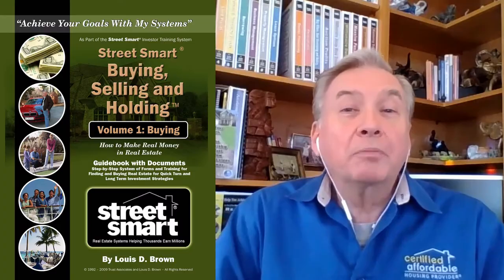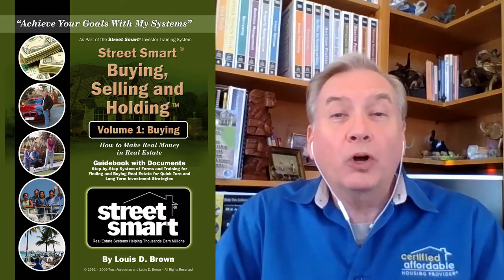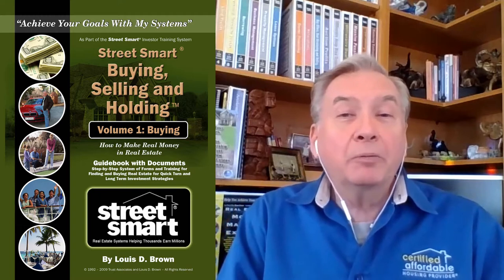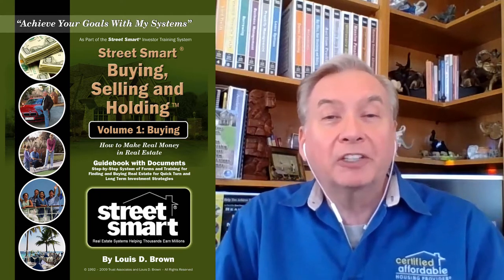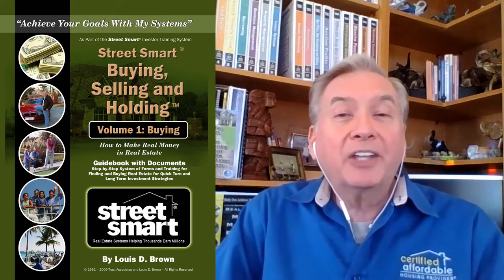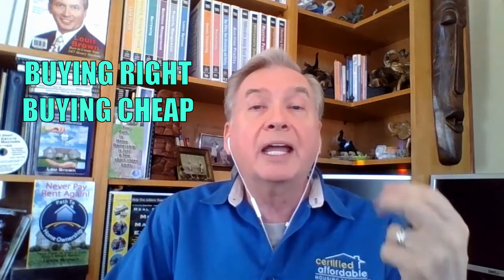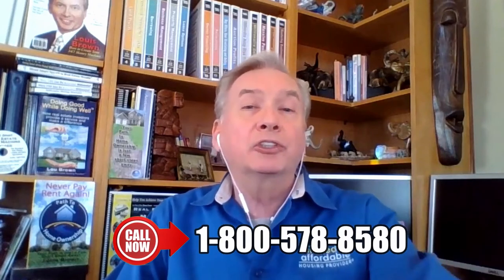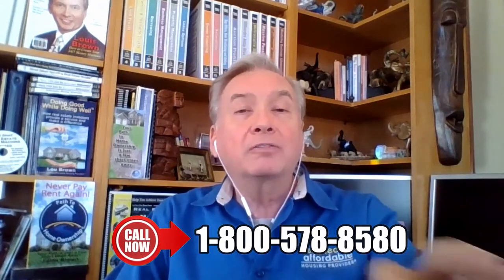Buying, Selling and Holding Real Estate Volume #1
Discover how and where to find the best deals, buy property with the least effort, and how to quickly make the most money on your real estate purchases. This extensive training on the “Ins-and-Outs” of buying real estate will provide you with the techniques, tools, resources, and ideas on how to get started... and keep going in the real estate investment business.

Benefits

    Learn which properties to buy and which to avoid
    Negotiate the best deals with the least effort
    Identify niche opportunities and maximize your profits
    Ready made forms and documents
    Proven techniques to make more money, faster